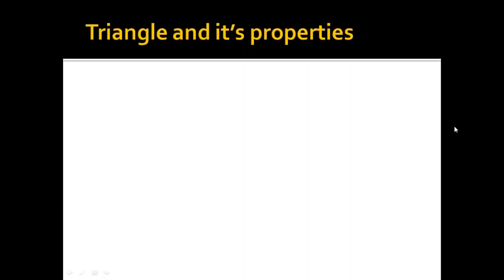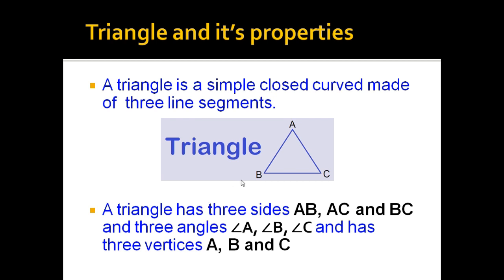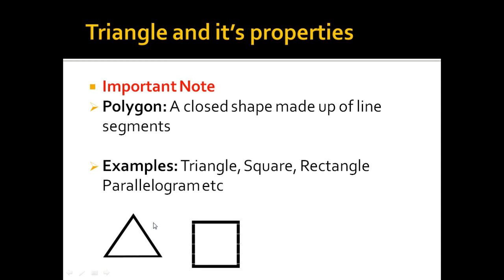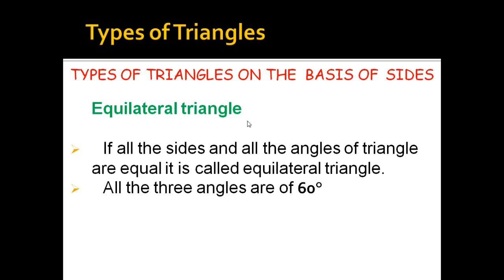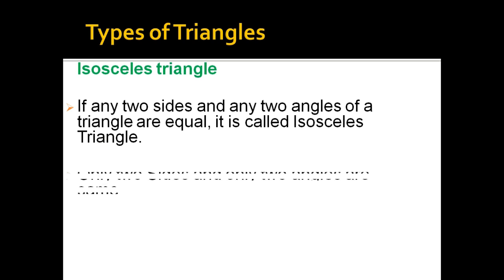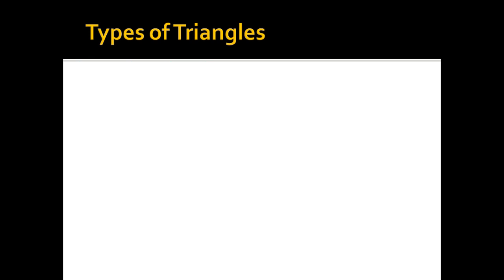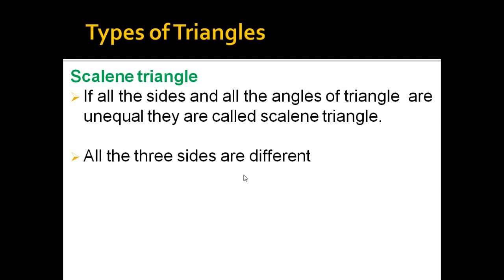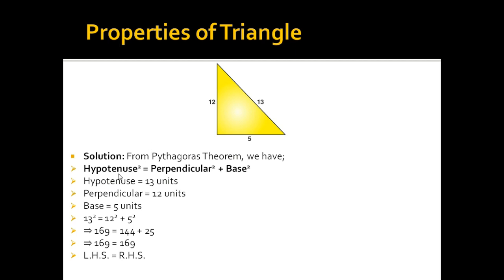Triangle and it's Properties CBSE NCERT for Class 7/8/9 | Triangle Full Concept | Pythagoras Theorem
Triangle | Triangle Full Chapter/Concept/Formula/Pythagoras Theorem | Triangle Class 10/9/8/7